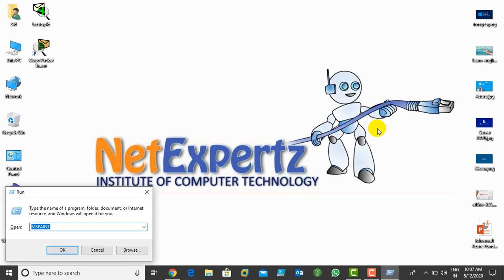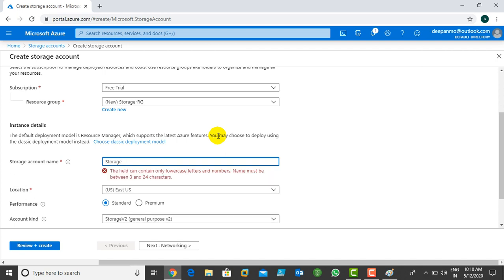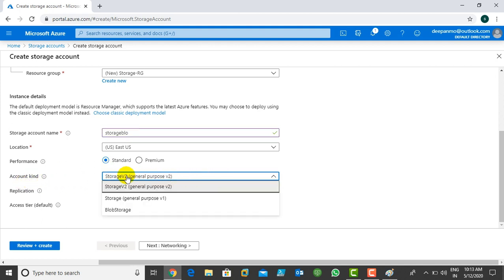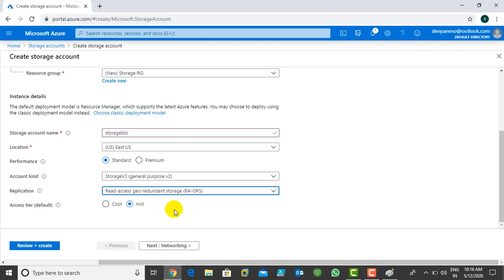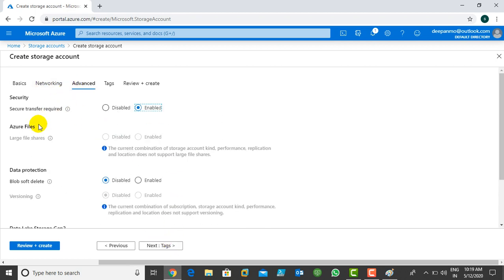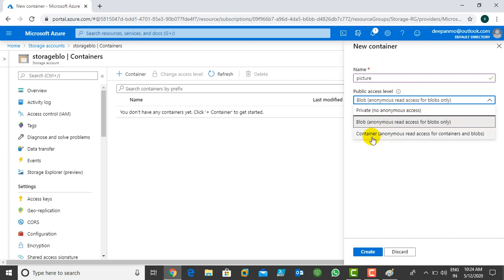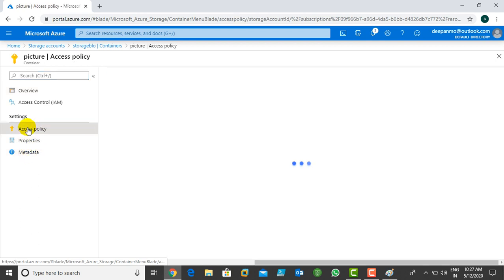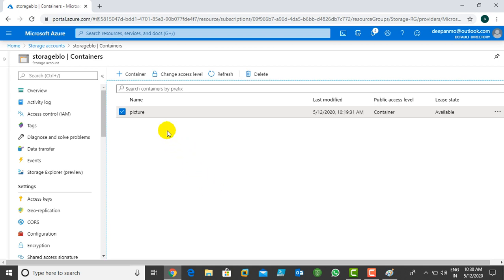Lab Practices for Create Storage Account and using Blob Storage | session 17 | Netexpertz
Azure Storage is a Microsoft-managed cloud storage service, that provides highly available, durable, scalable and redundant storage, at a fraction of the cost, if you were to manage it manually.